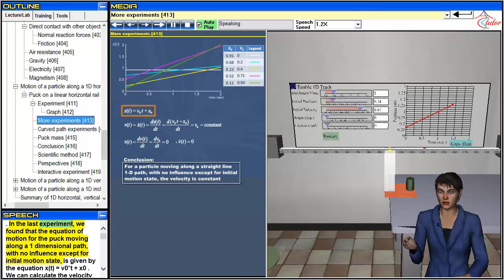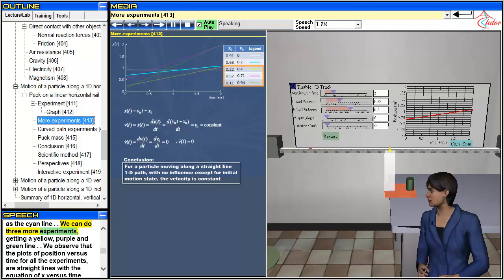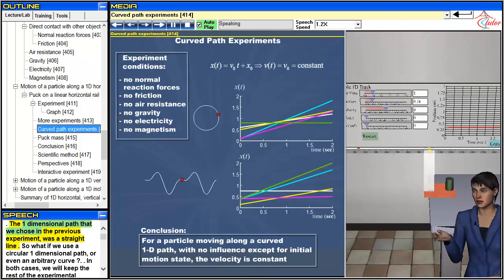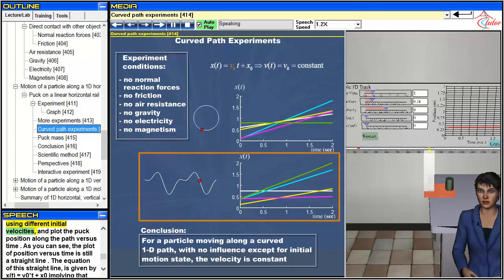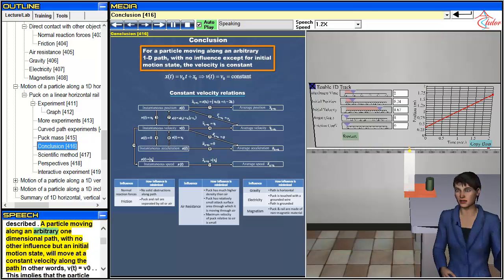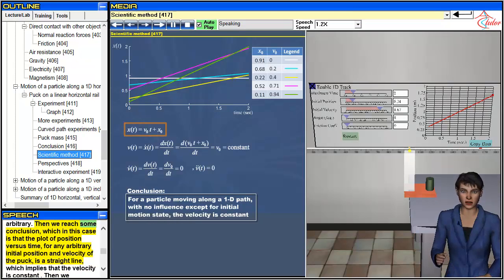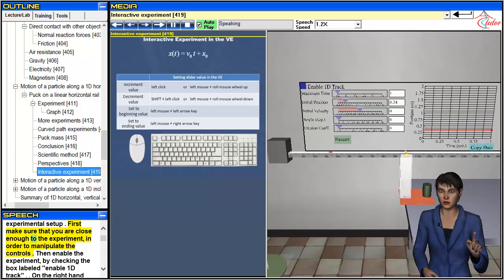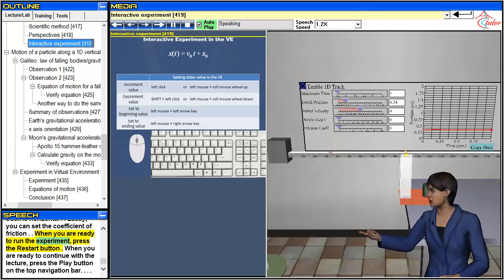Kinematics of Point Particle (14/19)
Lecture on kinematics of a point particle.  Lecture 14/19 is the motion of a puck on a linear horizontal rail